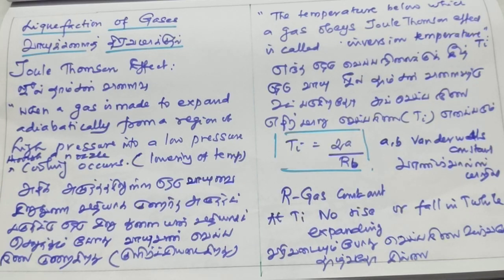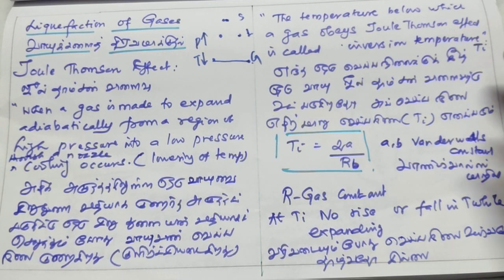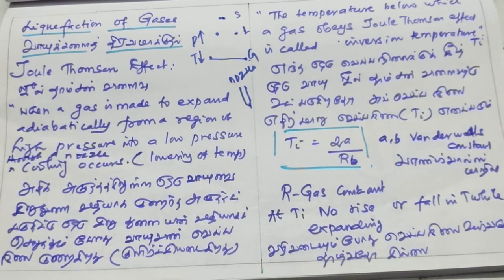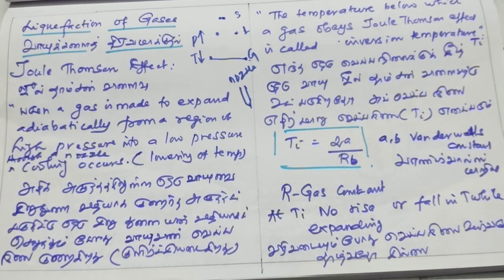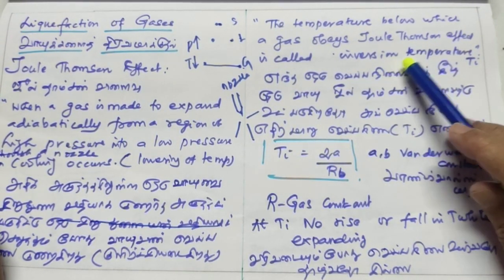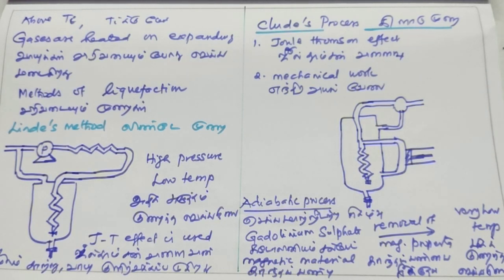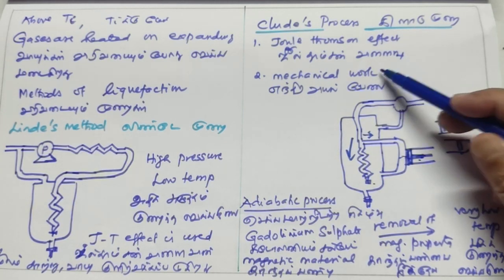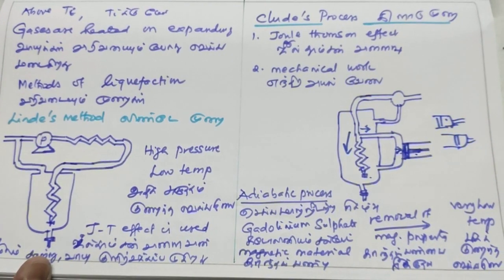LIQUEFACTION OF GASES/ வாயுக்களைத் திரவமாக்குதல்/ XI STD TM/EM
PHYSICAL CHEMISTRY
GASEOUS STATE
வாயு நிலைமை
TN STATE BOARD SYLLABUS TAUGHT IN ENGLISH AND TAMIL MEDIUM